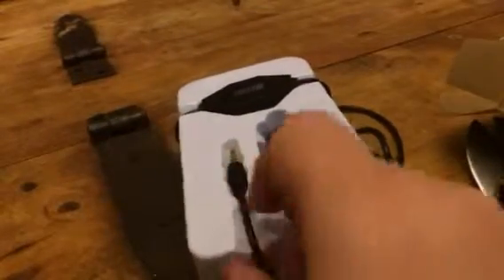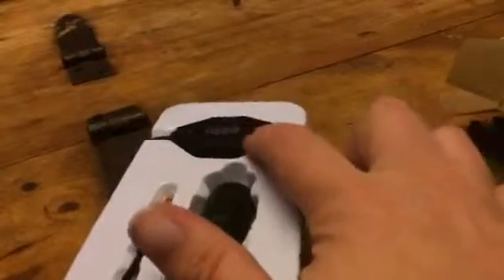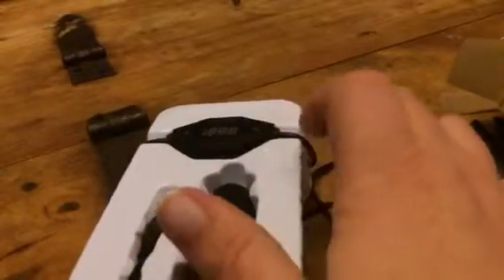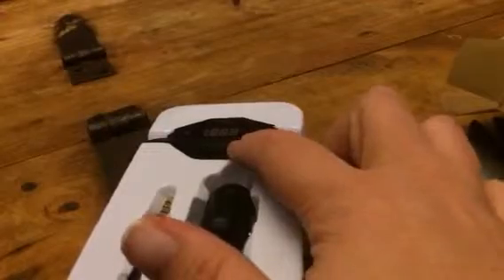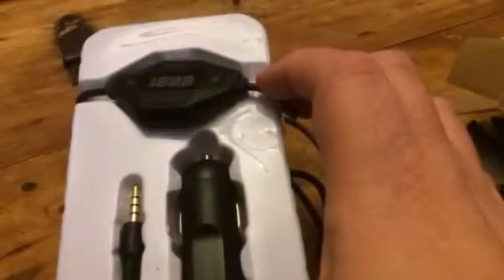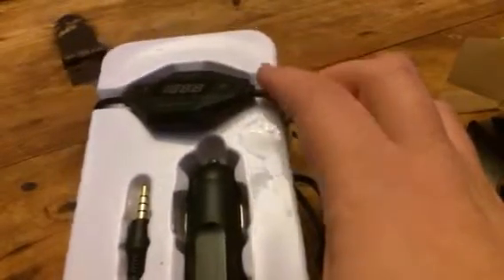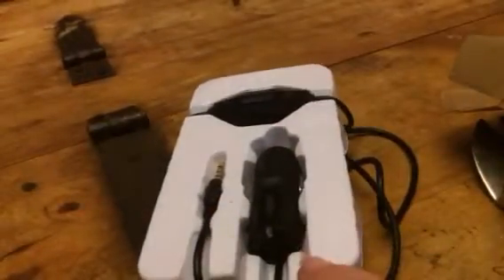Aukey FM Transmitter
I just got this FM transmitter from Aukey. I would say for the money this is a great little product. It plugs right into your car outlet so it's really convenient because you don't have to buy batteries, charge it in the house and then move it to the car, it's all done in the car. The display is really nice. So if you can run a car stereo you should be able to operate this. You can connect your mobile devices to this and play your own music which is really convenient it's also an FM transmitter so you can get FM radio stations as well. If you have a vehicle that does not have a radio (I got this for an older model Mustang that I have) then this is a great option. Another feature that I like is that there is a USB port at the top of the device that allows you to plug in an item via a USB port so you can still charge your phone or device as well while you are using the transmitter. For me it's a great device, I'm sure there are more expensive brands that have more functions but this one has the the functions I need and it works great. I received this item complimentary or at a reduced price for my honest review. However, I only recommend products I truly love and use to my readers.